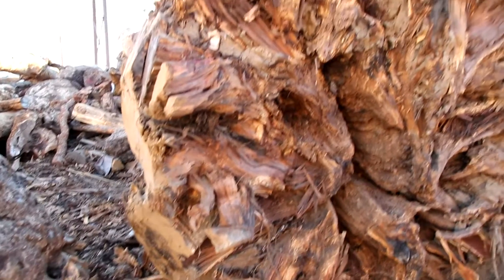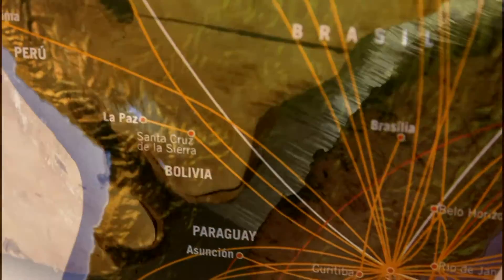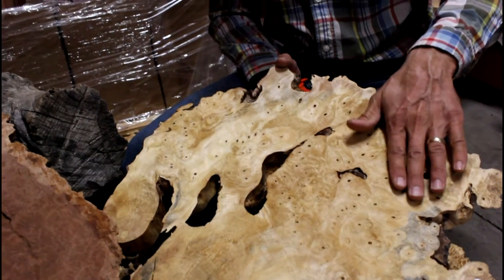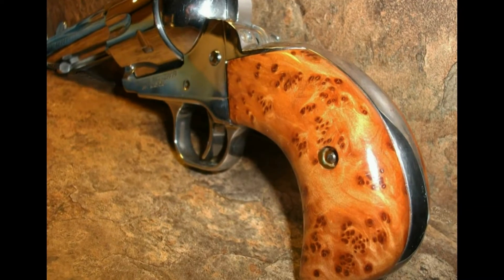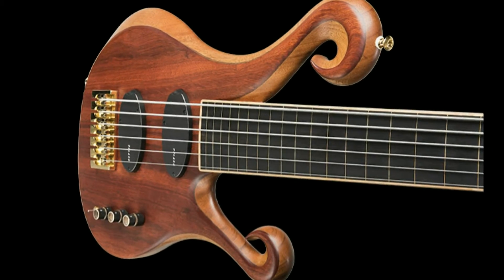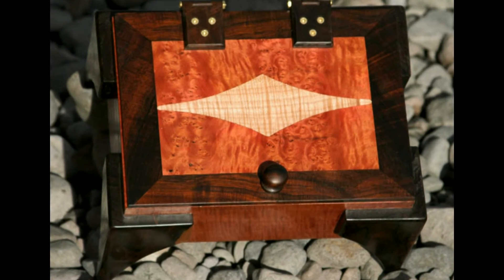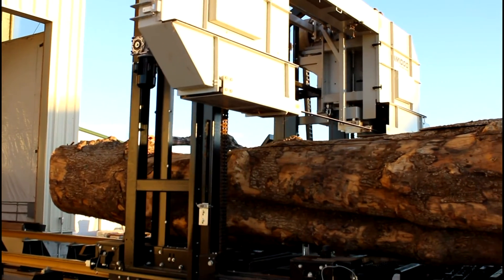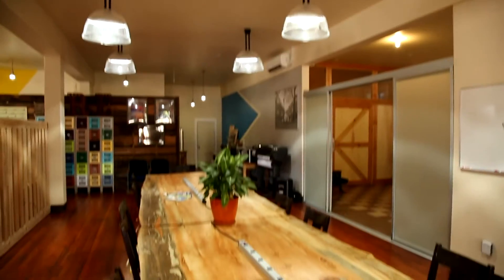More About Cook Woods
Discover more about Cook Woods, the places we travel and the beautiful woodworking that is done with the exotic woods that we carry. From slabs & lumber to turning blanks, we want you informed!